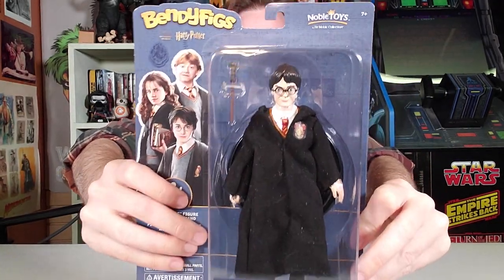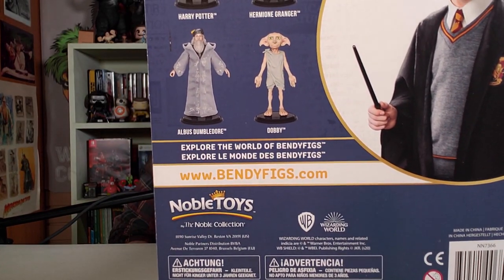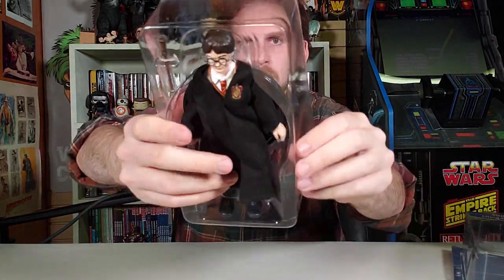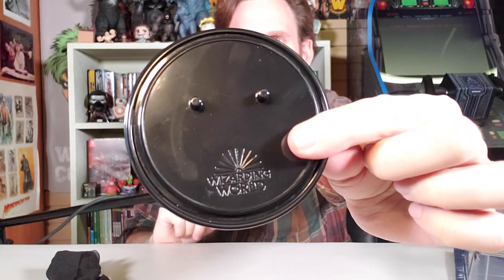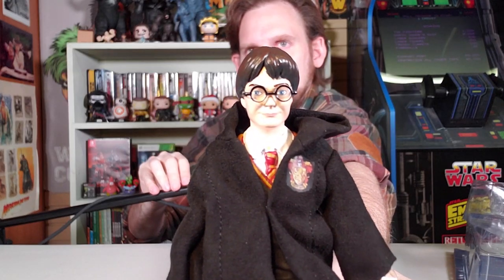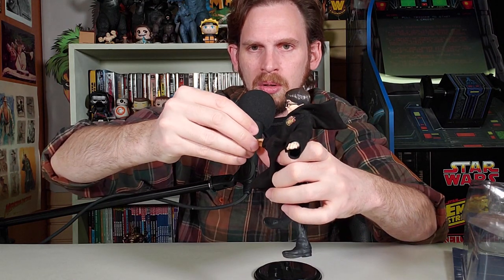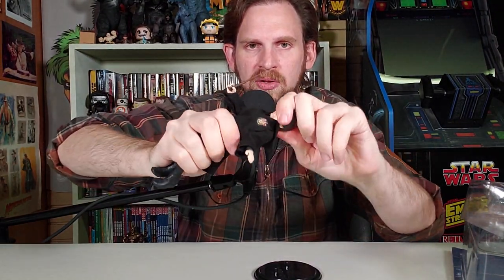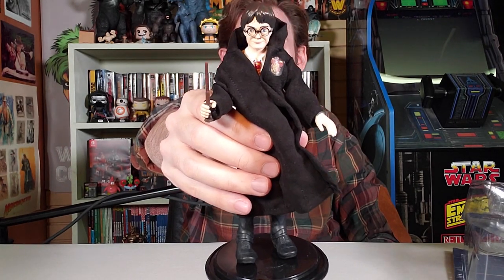Harry Potter Bendyfigs Unboxing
SPONSORED: Scott unboxes the Harry Potter Bendyfigs by The Noble Collection. This toy is not an official magic wand...I think.

Or send Scott a box of your choosing to:

ScottVsBox
9854 National Blvd. 350

Unboxing toys! Unboxing HarryPotter! Unboxing action figures! Unboxing toy guns! Unboxing play sets! Unboxing costumes! Unboxing to the EXTREME! Scott is going to unbox everything in the world!